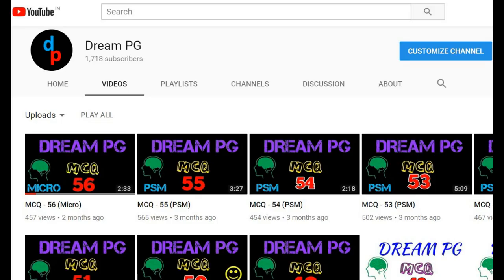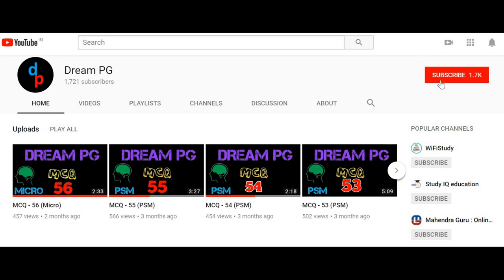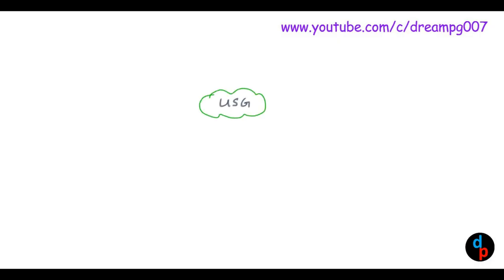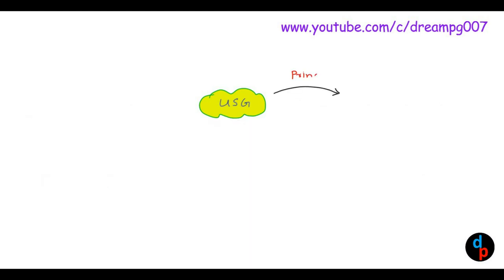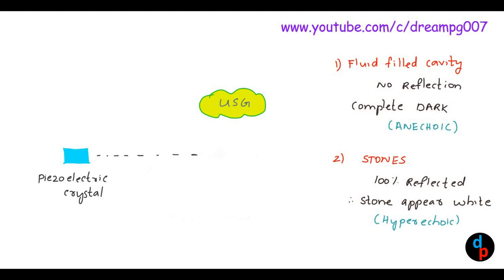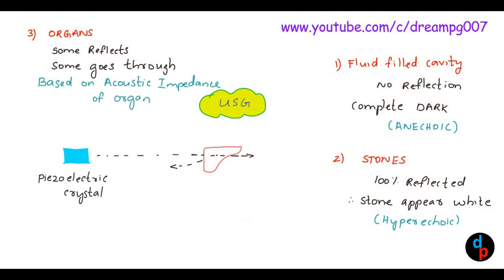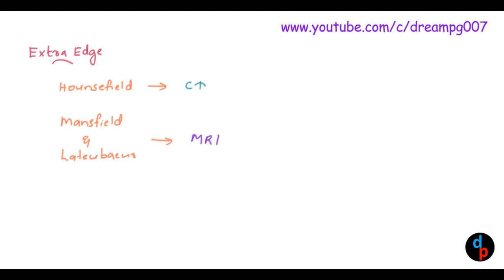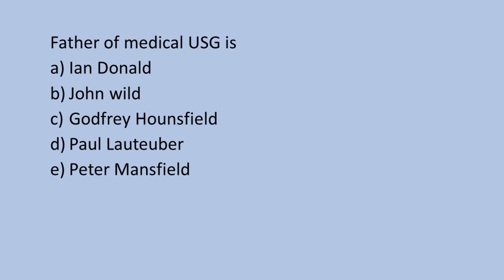MCQ - 73 (RADIOLOGY)